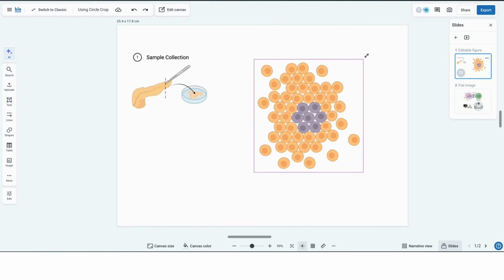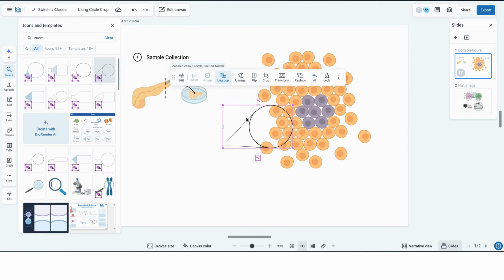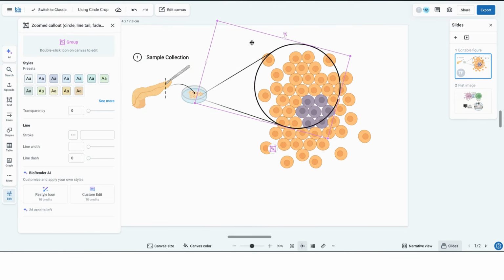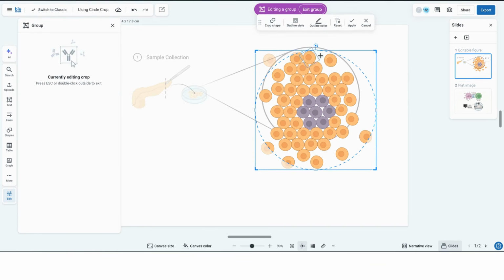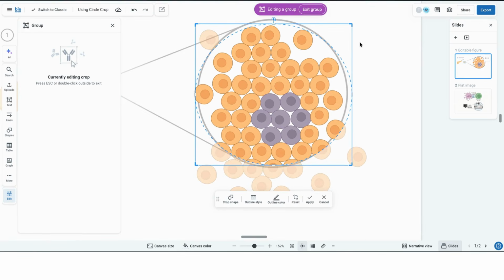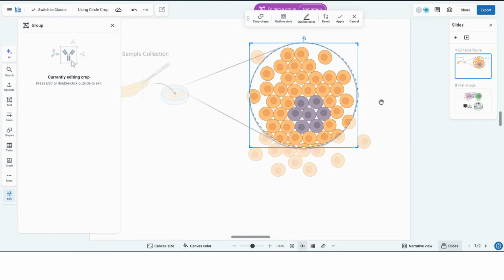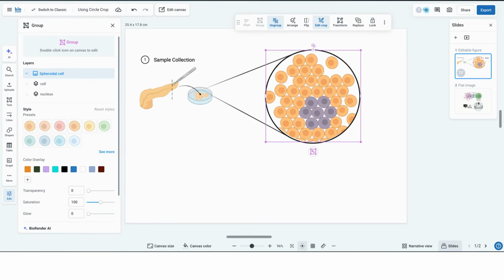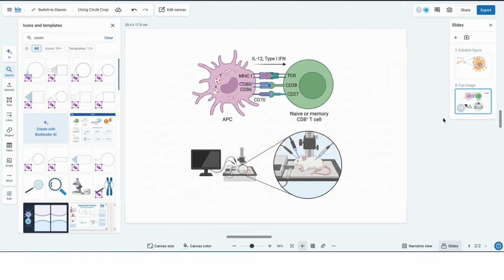Using Circle Crop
‍In this short tutorial, learn how to use circle crop to zoom in on the most important parts of your figure.